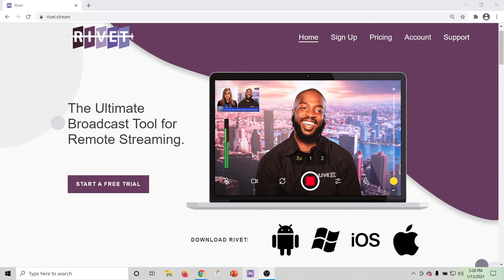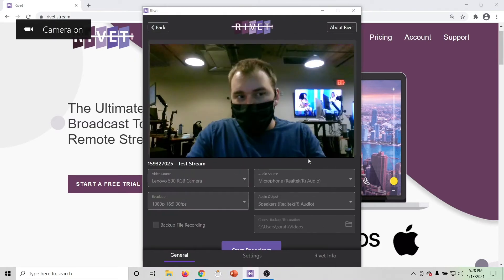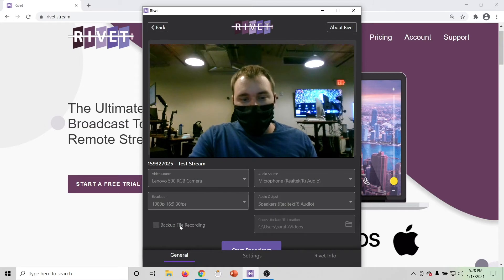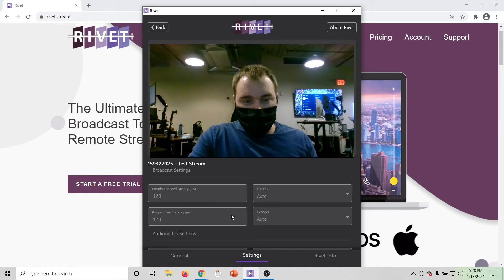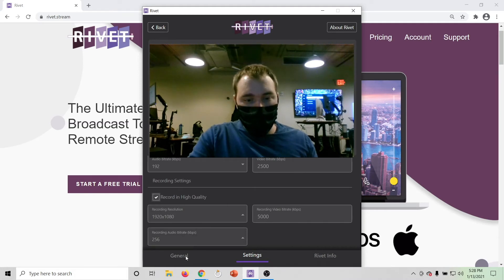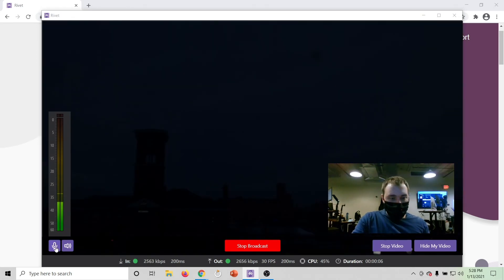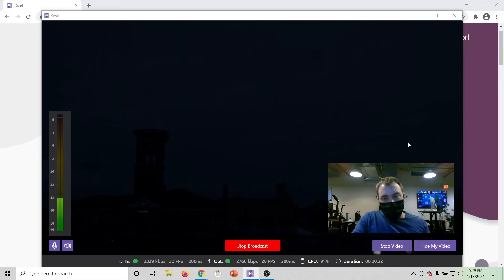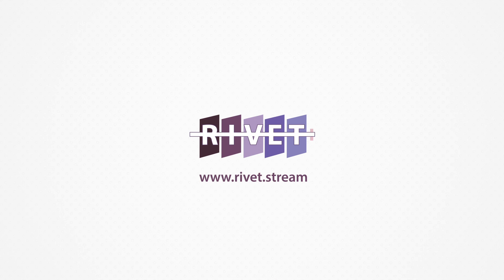Rivet How To: Remote Contributor on Windows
Rivet is our application to help producers bring in remote guests to their live and on-demand shows. In this How To, we look at how a remote contributor would use Rivet on a device running Windows. We walk through audio and video sources as well as recording options and what happens once you start your broadcast.

Rivet allows you to reach the widest possible contribution audience from anywhere around the globe. Your guest contributors can get a link that will open on almost any device (iOS, Android, MacOS or Windows)

The app is built on the open-source protocol SRT. It is a codec agnostic UDP Transport protocol created to deal with network congestion in order to help solve those 1st mile problems that come from less than ideal internet locations. Most importantly, Rivet offers secure authentication & advanced encryption standard options of 128, 192 & 256 encryption.